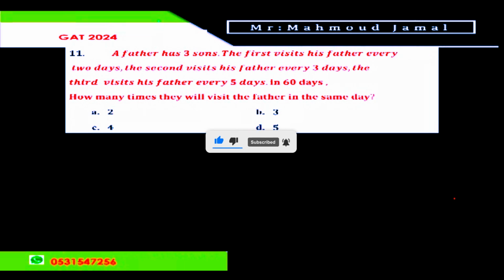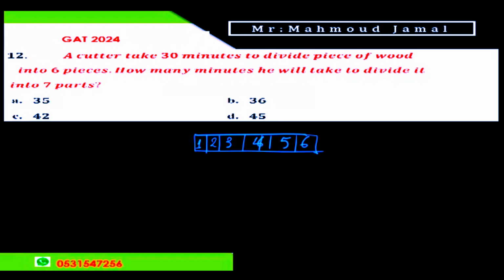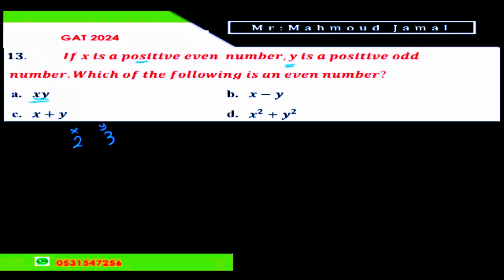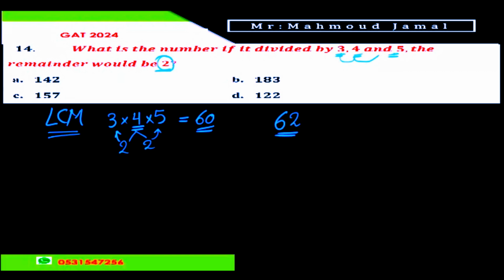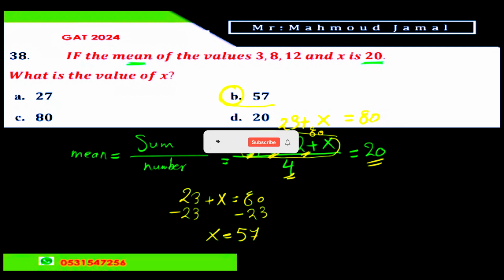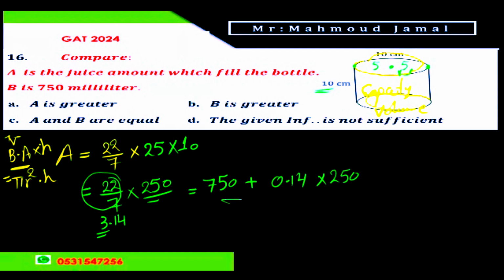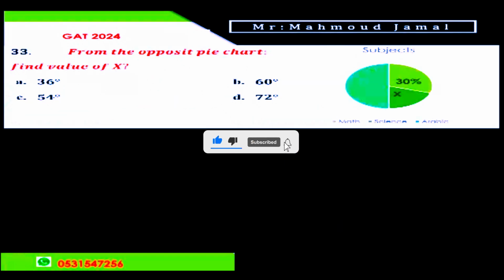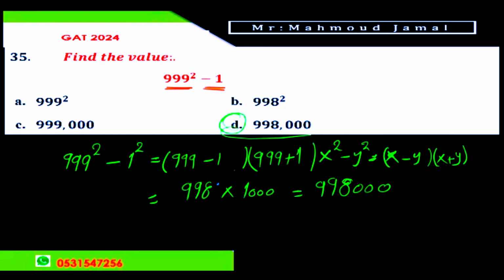GAT 3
GAT Solving questions
New modules 2024